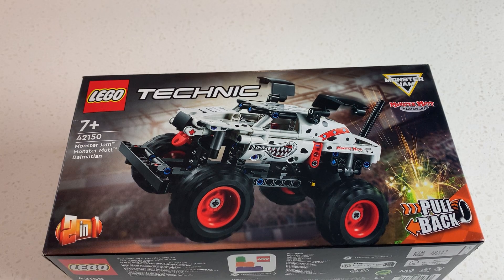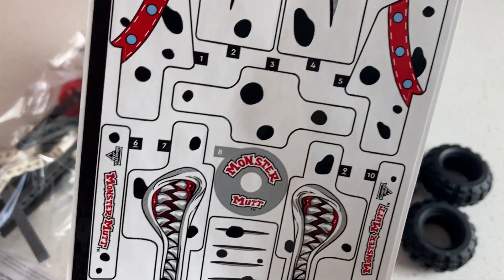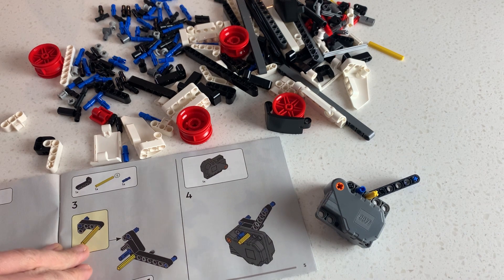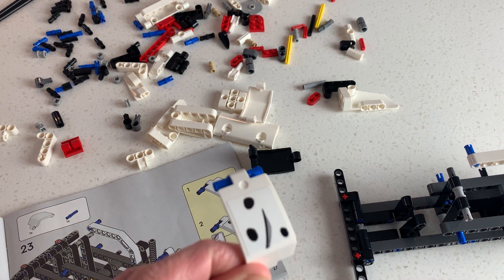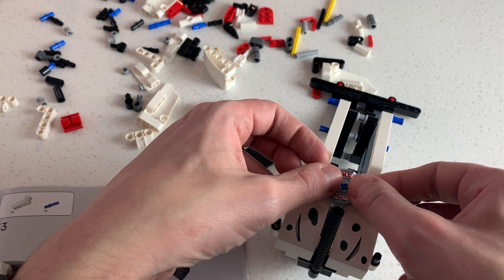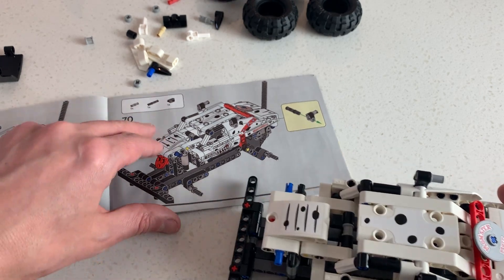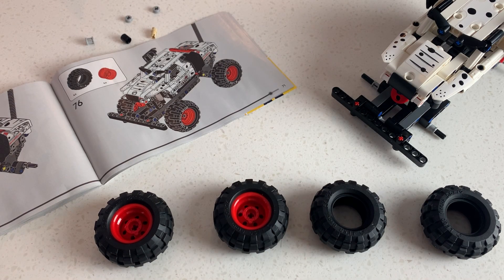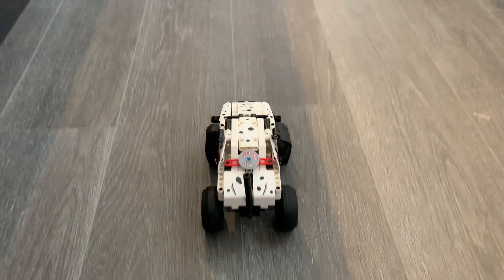Build and Review - Lego Monster Jam Dalmatian 42150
This is my first Lego Monster truck build, and I think it's a decent set for the price (especially when on sale) but the building experience isn't the best.

Now, I'm not a massive Technic fan, but have been enjoying a few of the smaller sets lately so thought I's try build one of the monster trucks and see how good that pull back motor is.

and it does indeed look like a dog.